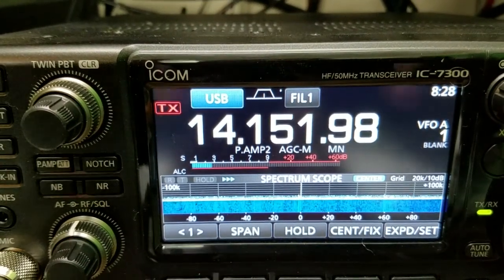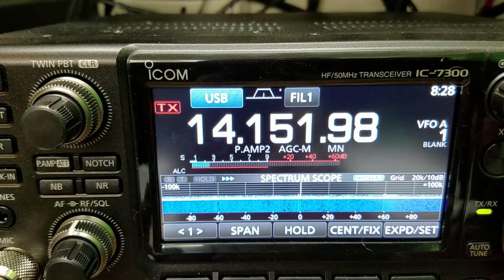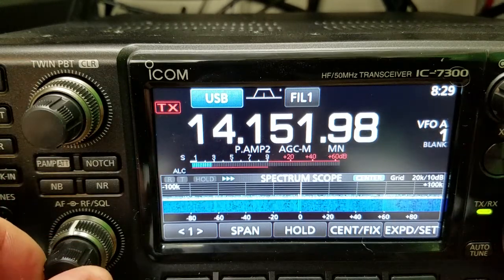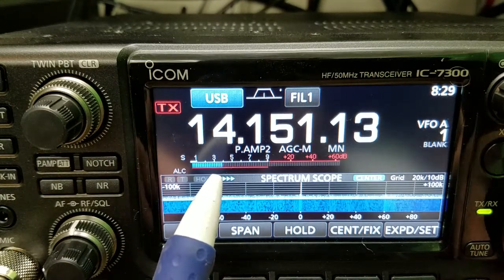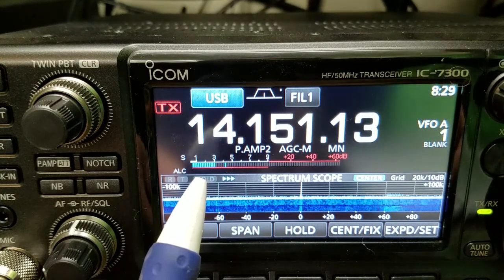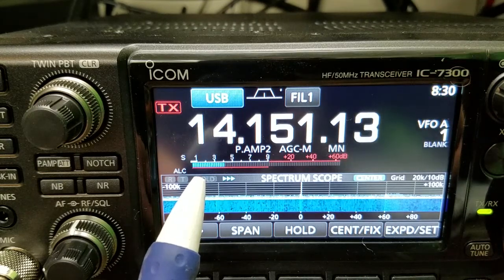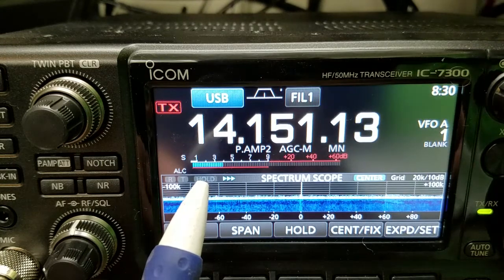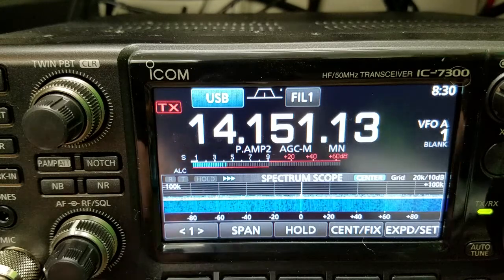Homebrew Cobweb test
Bands are dead tonight but here is a video showing a signal comparison between the homebrew cobweb antenna and a 80-6 OCF, a 20 Meter Delta loop, and a 20 meter dipole up 60 ft. The cobweb is at about 40 ft.  this comparison shows signal comparisons based on receiving a steady carrier on 20 meters.
You can watch this show on Amateur Radio Roundtable every Tuesday night at 8:00 PM central on W5KUB.Com (0100 UTC Wed) Our program is also simulcast on famous international shortwave station WBCQ on 5130 kHz. We invite you to join our ham radio facebook group